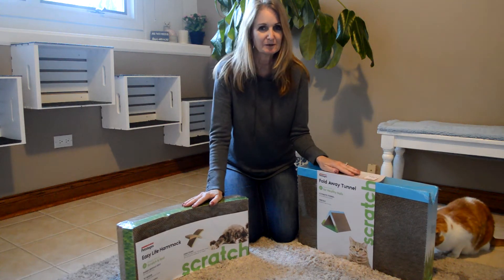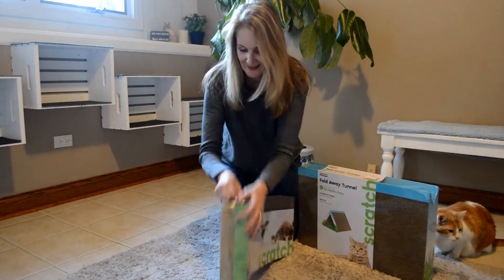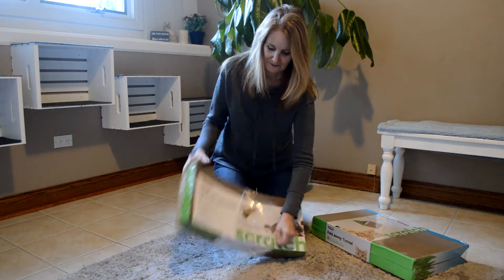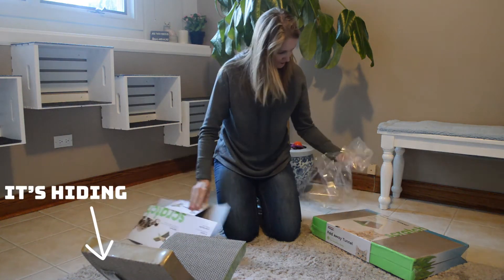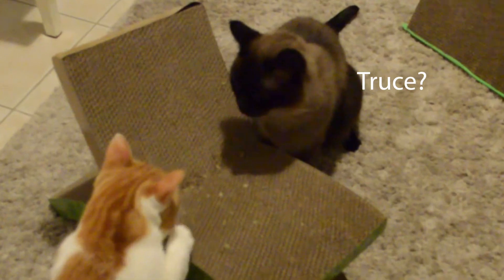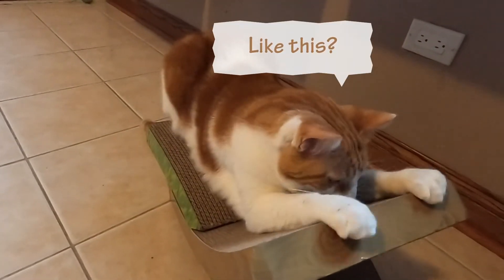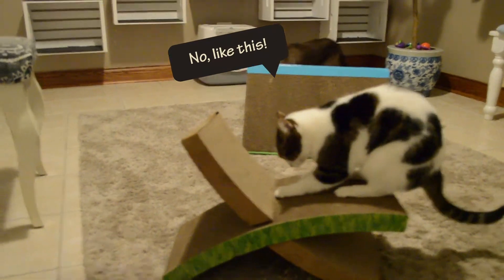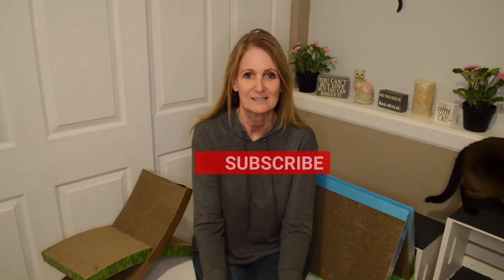Your cats will love the Scratching Fold Away Tunnel and Hammock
The first in our many cat shorts, in which we showcase our cats new toys for you all to see! This will be a series which consists of short videos about toys between our bigger projects!